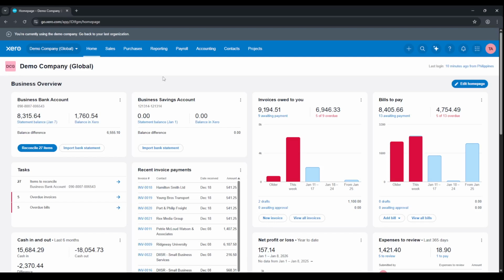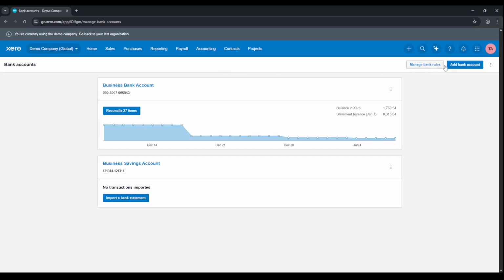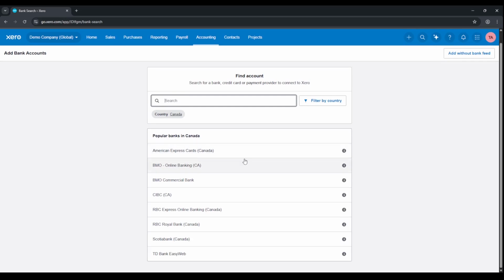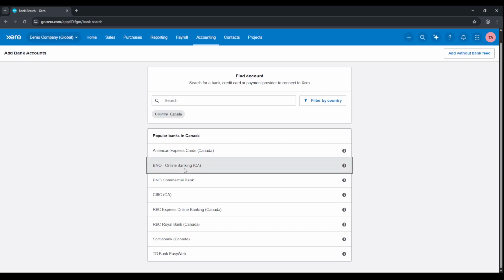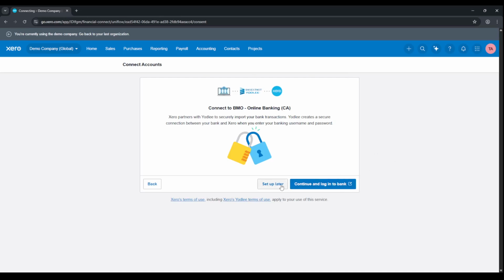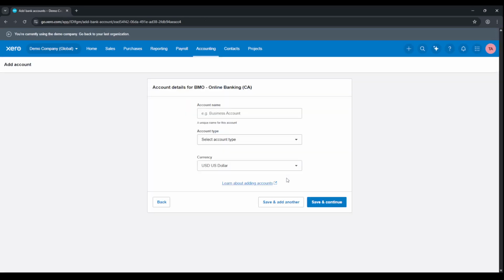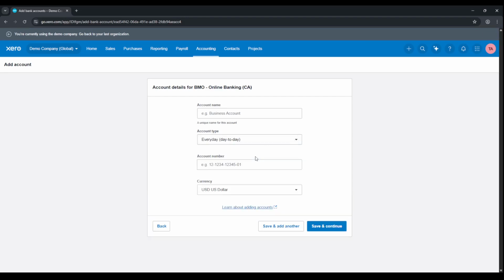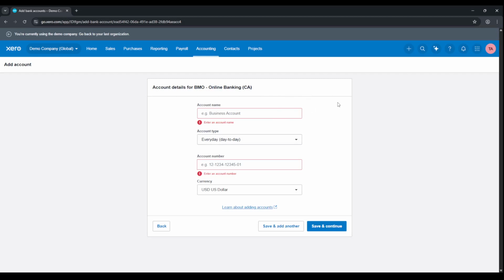How To Link Xero With A Bank Account (Full 2026 Guide)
Do you want to automatically import your daily transactions into Xero without having to manually type them in? In this video, I show you exactly how to link Xero with a bank account.

I will guide you through the Accounting menu to the Bank Accounts section and show you how to use the Add Bank Account feature. I will explain how to search for your specific bank, log in securely to authorize the connection, and select the correct start date for your data import. I will also briefly touch on what to do if your specific bank is not supported for a direct feed.